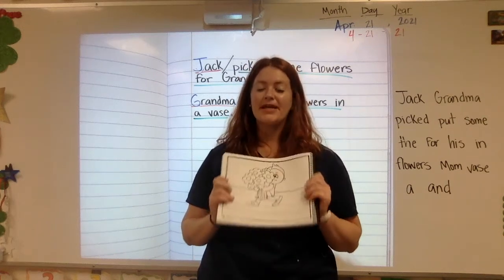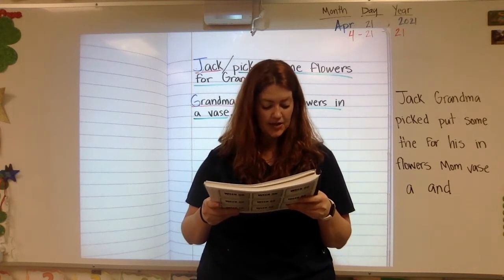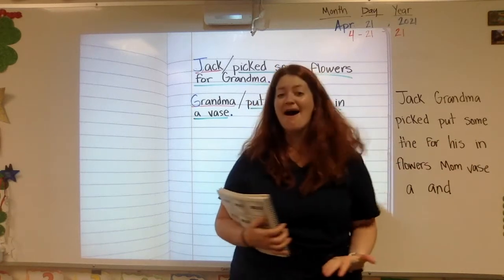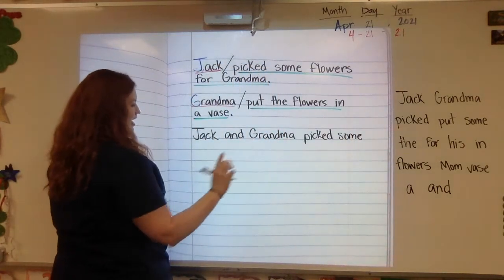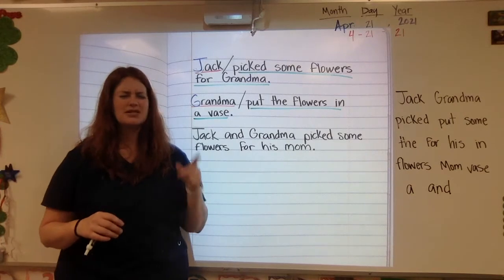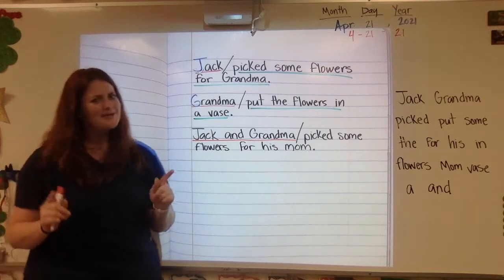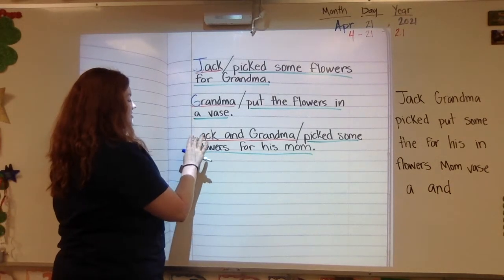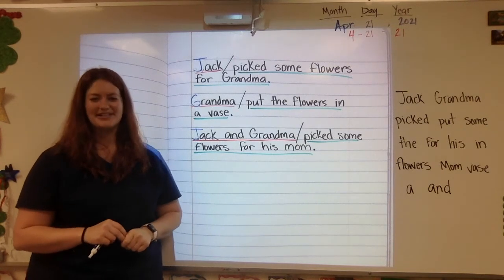Sentence of the Day 4/21